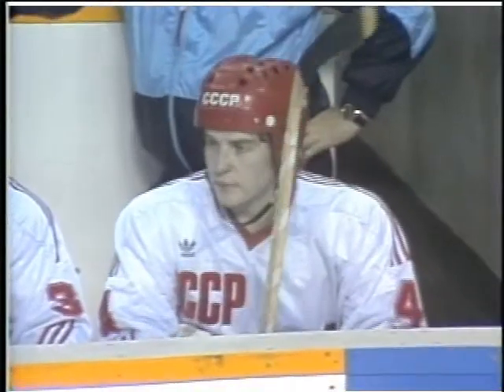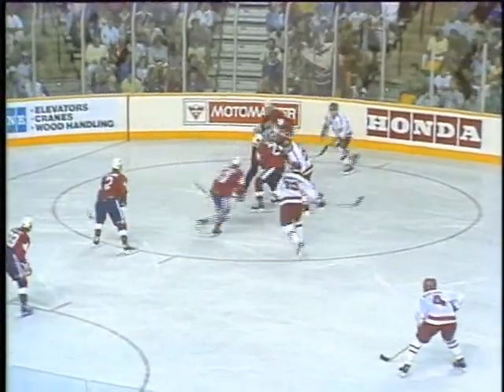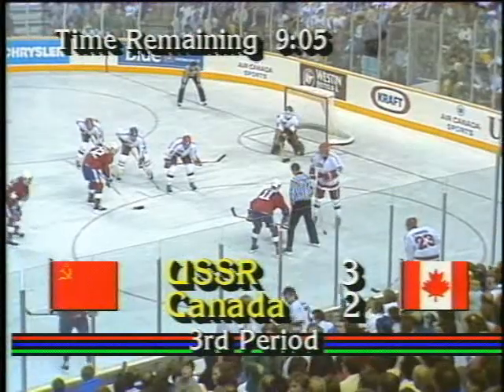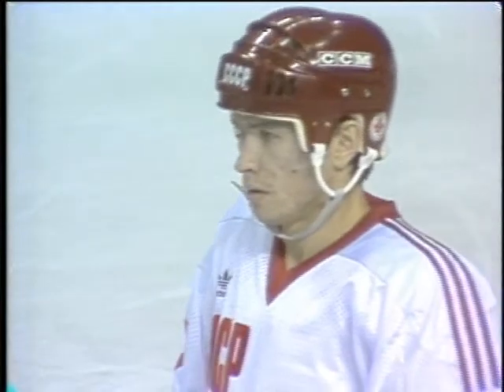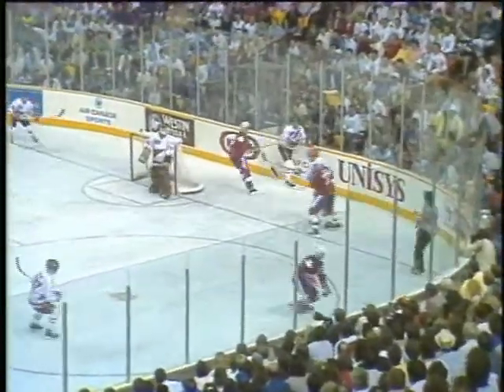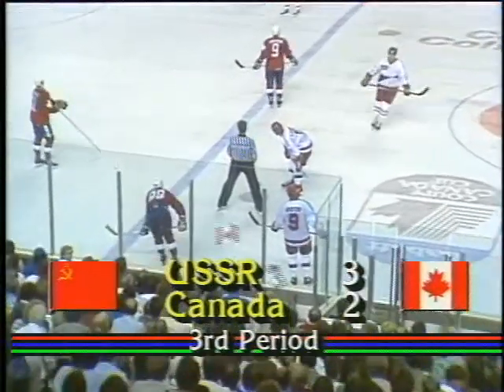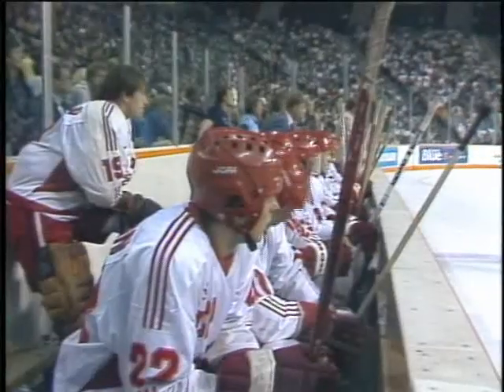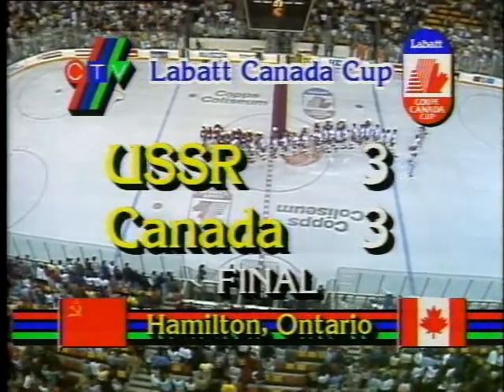Кубок Канады 1987 СССР-Канда групповая игра (3-й период)